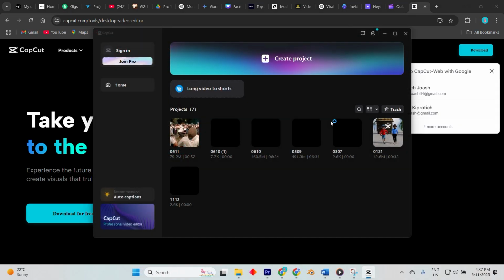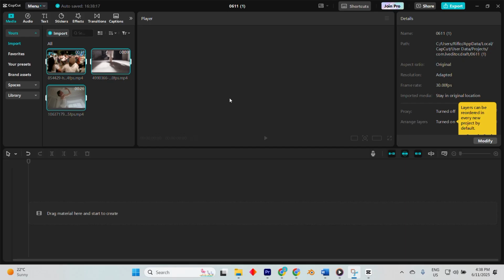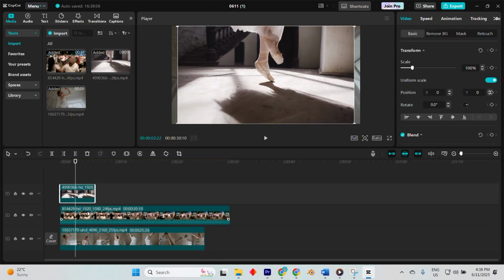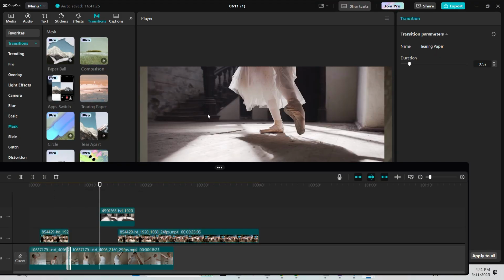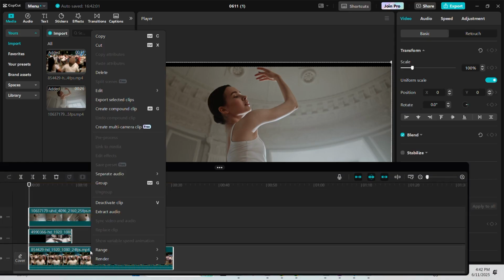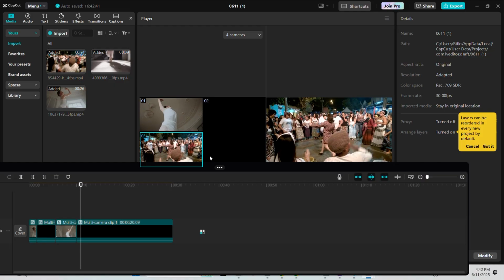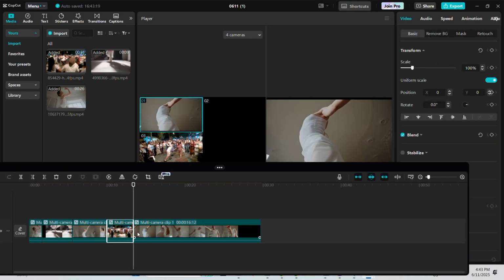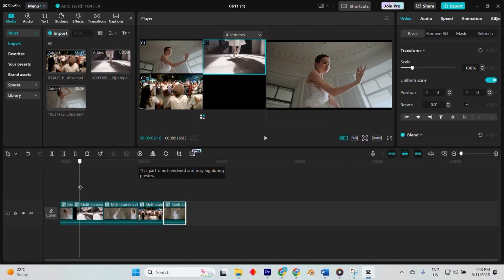Ever Wanted to Switch Angles Easily? Multi Camera Clip CapCut - Full Guide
Discover how to switch camera angles effortlessly in your videos using CapCut’s Multi Camera Clip feature—this full guide walks you through importing multiple clips, syncing angles, and editing them together for professional results, perfect for vlogs, interviews, and creative projects.